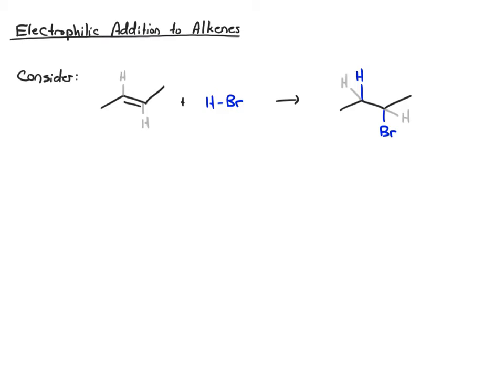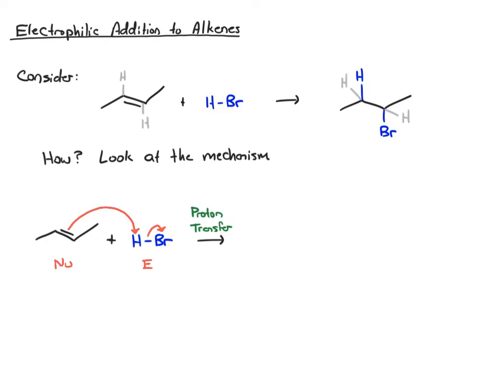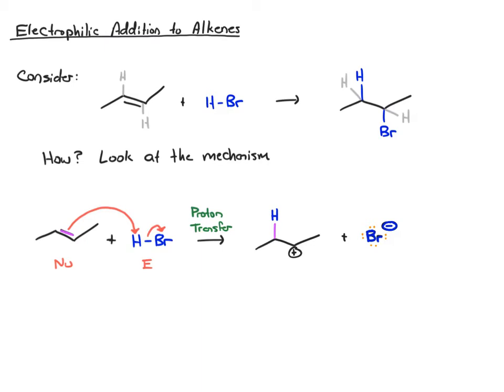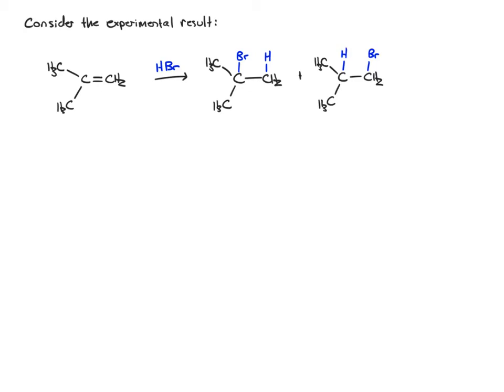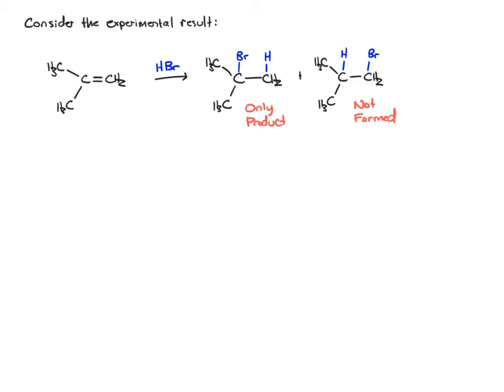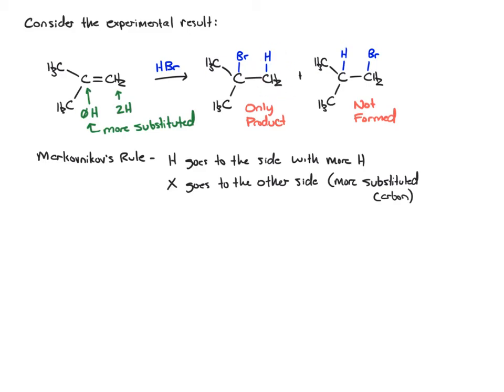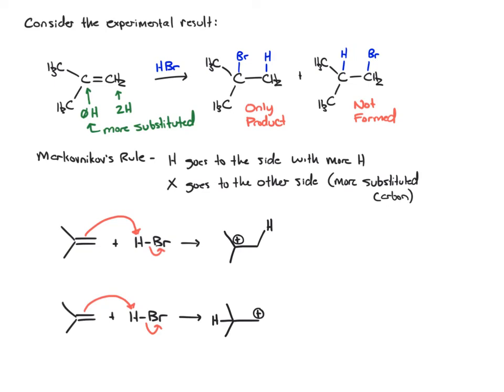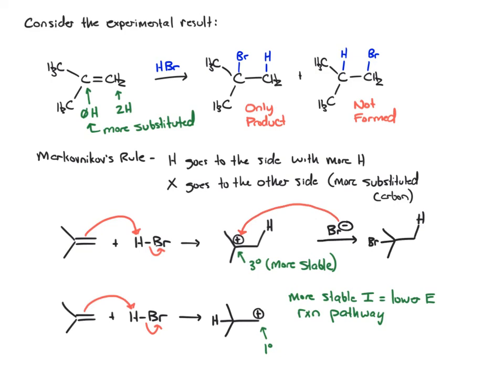Introduction to Electrophilic Addition Reactions of Alkenes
Addition of HBr to an alkene and Markovnikov addition is discussed.